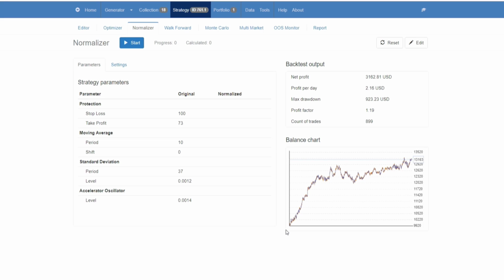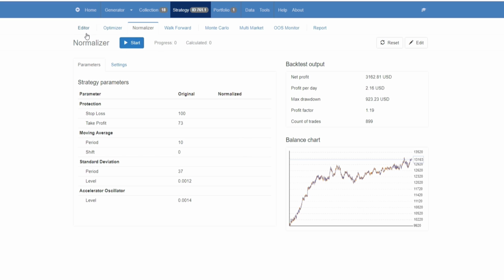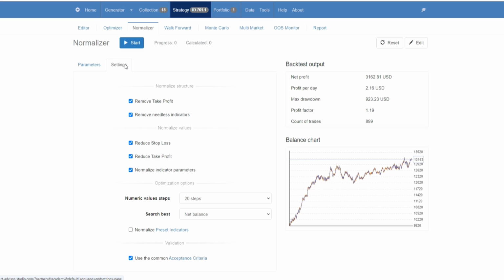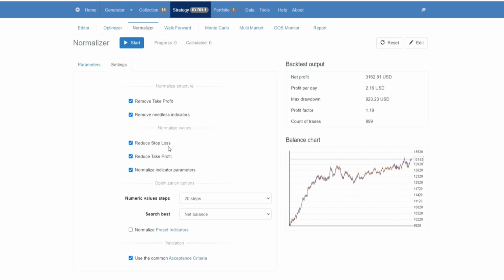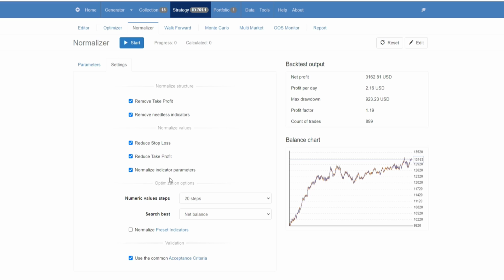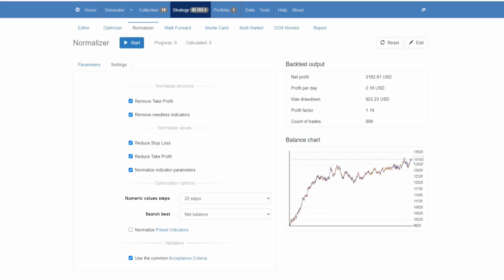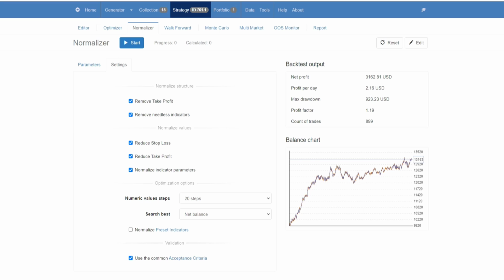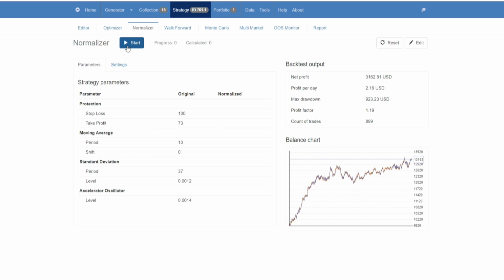User Guide: EA Studio Normalizer